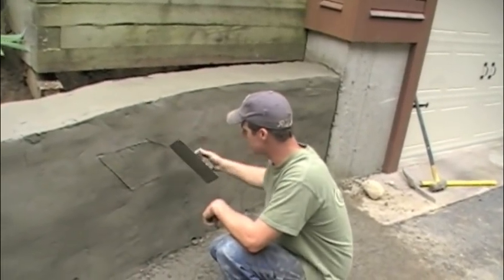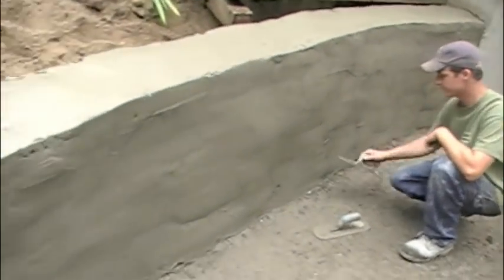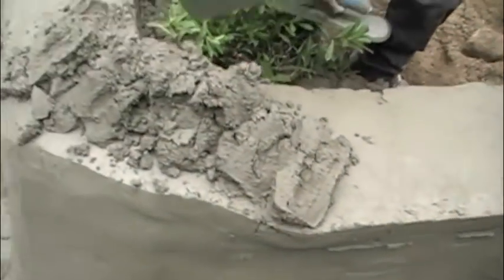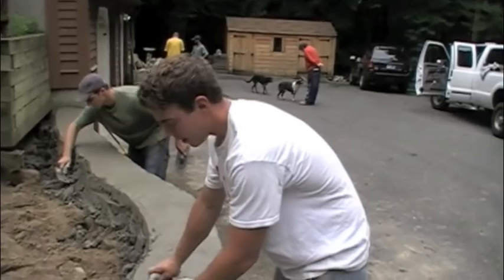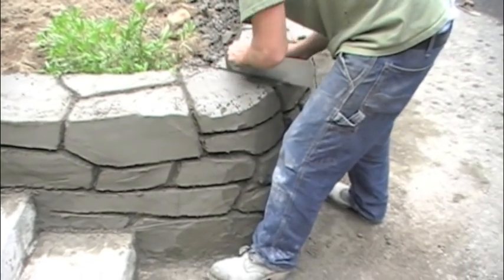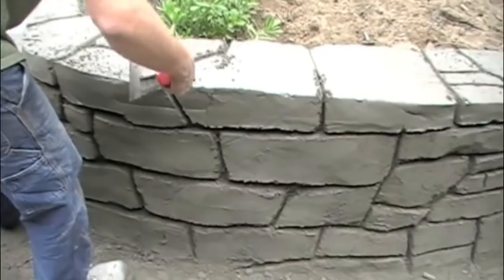Retaining Walls - By Stonemakers™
A retaining wall is a structure that holds back soil or rock from a building, structure or area. Retaining walls prevent downslope movement or erosion and provide support for vertical or near-vertical grade changes. Cofferdams and bulkheads, structures that hold back water, are sometimes also considered retaining walls. Retaining walls are generally made of masonry, stone, brick, concrete, vinyl, steel, or timber. Once popular as an inexpensive retaining material, railroad ties have fallen out of favor due to environmental concerns. Retaining walls are often used as a barrier on a beach. They stop the earth from eroding and collapsing.

StoneMakers' technique for building retaining walls has been carefully developed over years of experience with concrete. The finished product is durable, affordabe, and customizable to any yard. It is unlike any other method available and we are ready to share our knowledge with you. A StoneMakers Dealer will gain tremendous profit opportunity with our process. Almost every project can be completed in under a day and at a fraction of the cost as commonly used block construction.